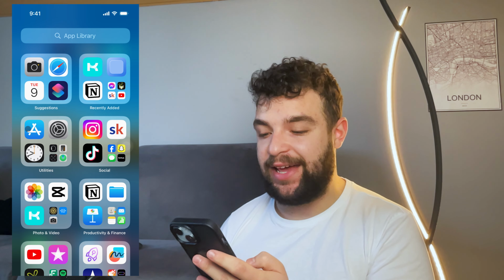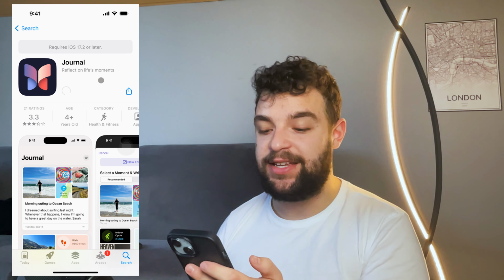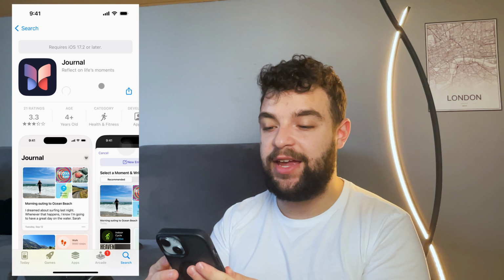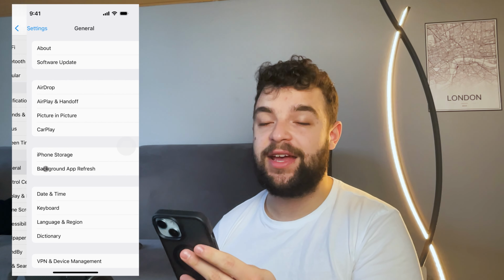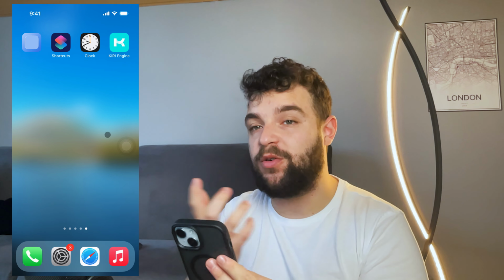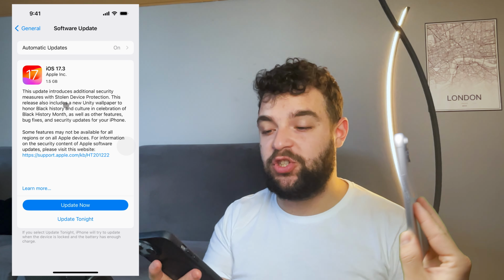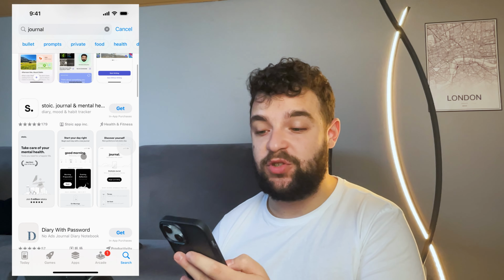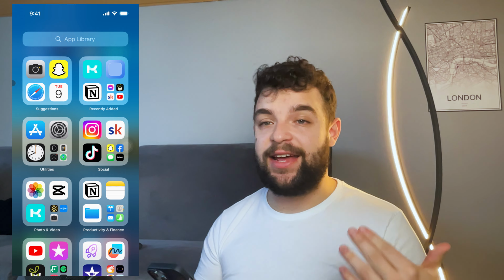How to Get Journal App on iPhone (explained)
Curious about journaling on your iPhone? This video tutorial will walk you through the process of getting a journal app on your device. Join us as we explore the steps to find, download, and install a journal app that suits your needs. Enhance your productivity and mindfulness by incorporating journaling into your iPhone routine – watch now to get started!